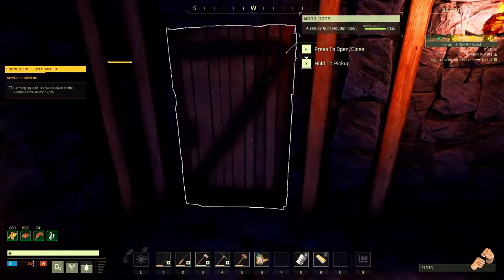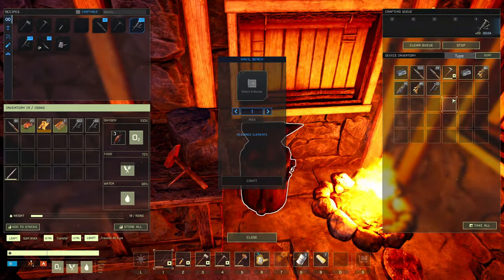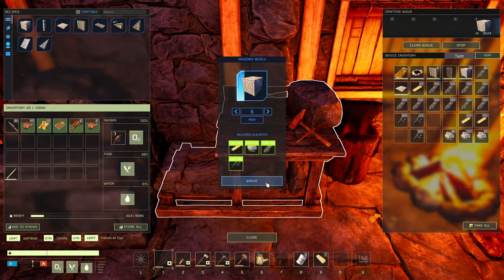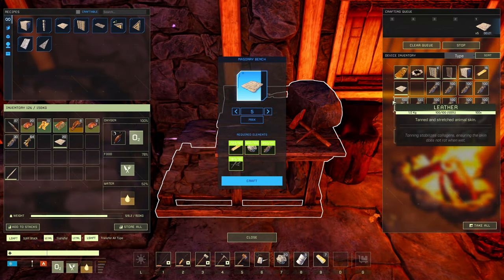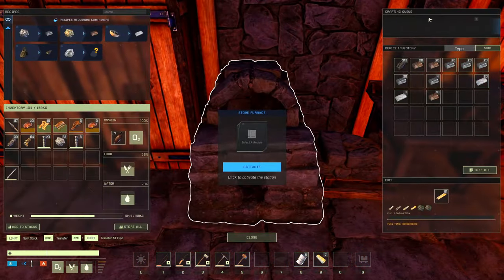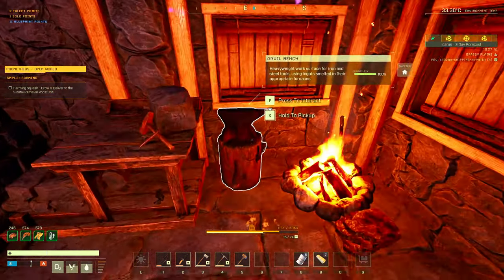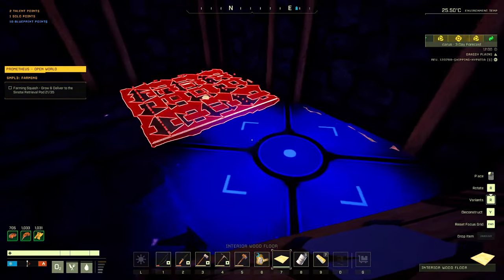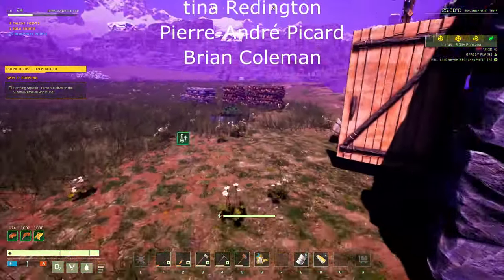Icarus S2E12 - Starting work on our base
Build, craft and hunt to survive.

Playing on the open world version, Prometheus Map